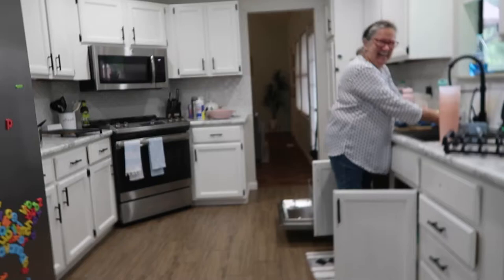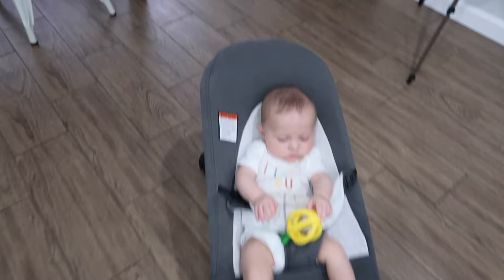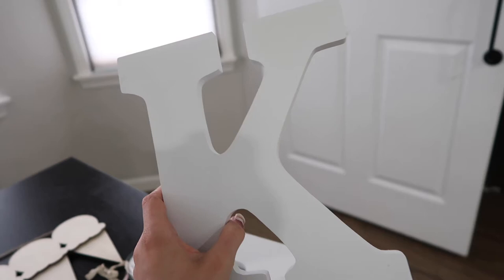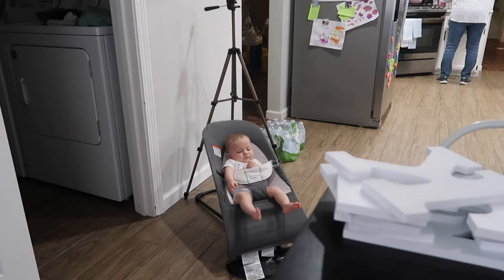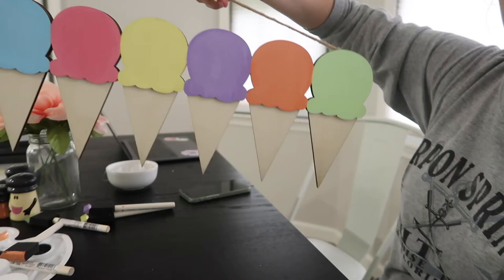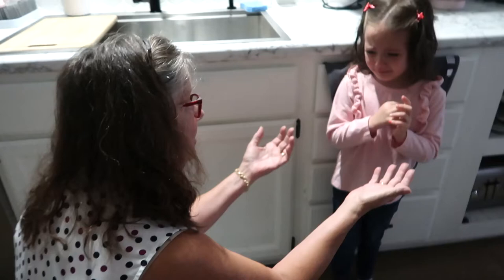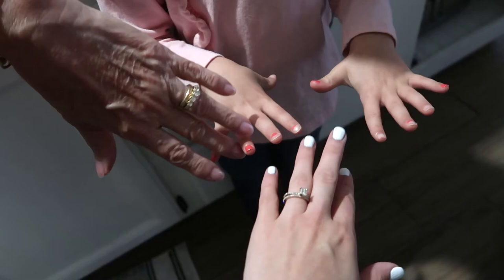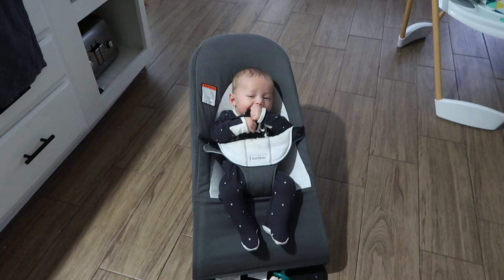*NEW* MIMI COMES TO VISIT VLOG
*NEW* Hey guys this vlog is of the long weekend my mimi came to visit. We had such a great time while she was here it was sad to see her leave.
Hit that thumbs up button if you like this style of video soI know to make more videos like this!

* S C R U N C H I E S *

* C O N N E C T W I T H M E *